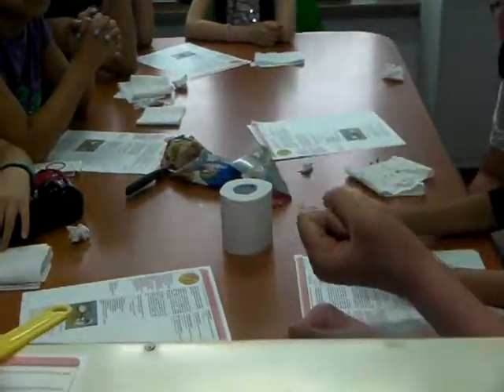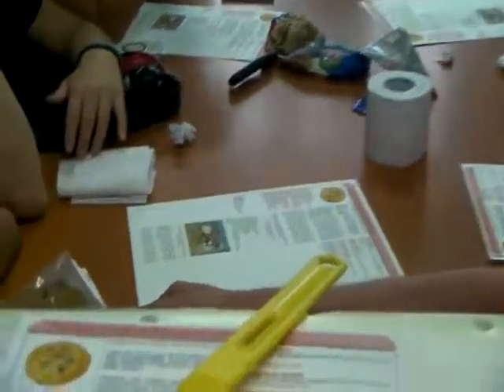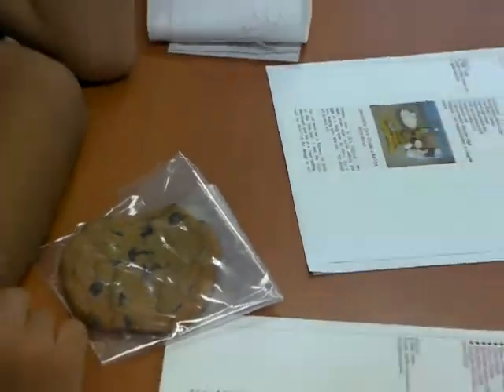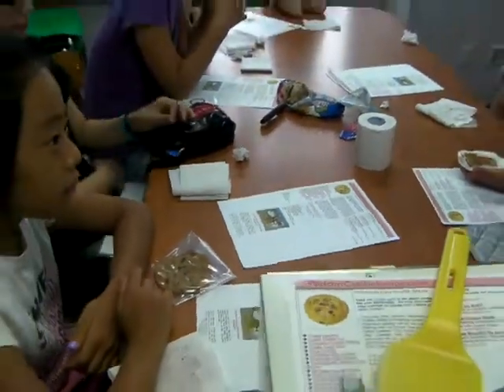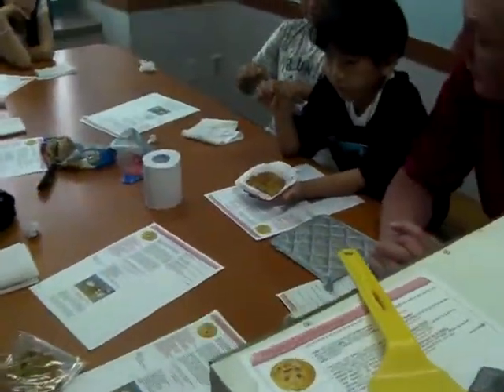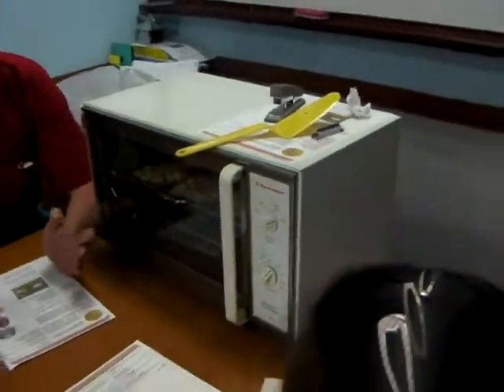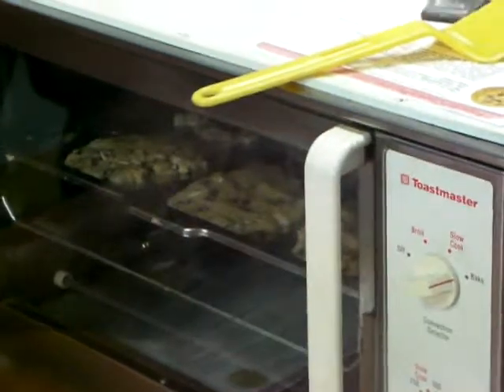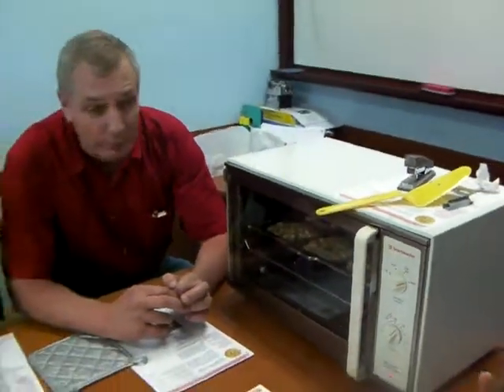Wayne teacher's Cooking Class- July 23, 2010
Cooking is fun!